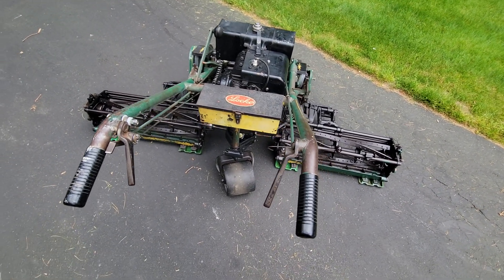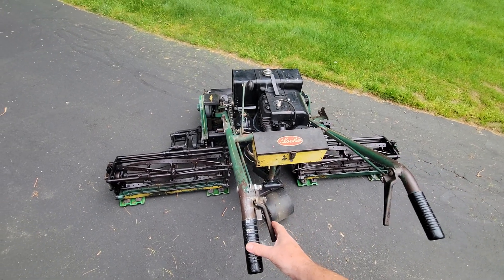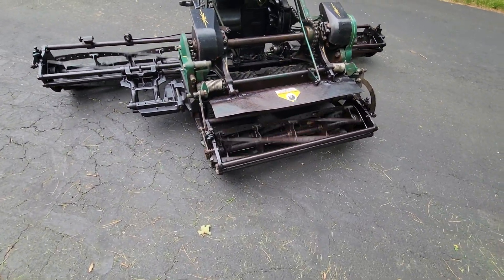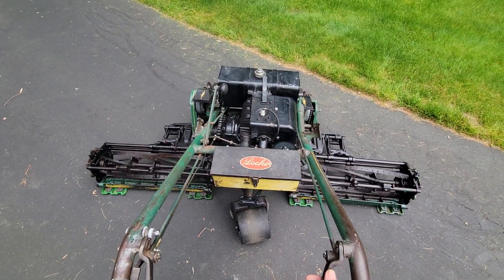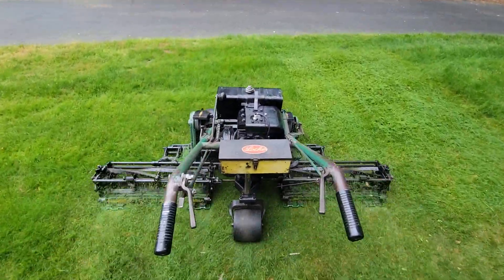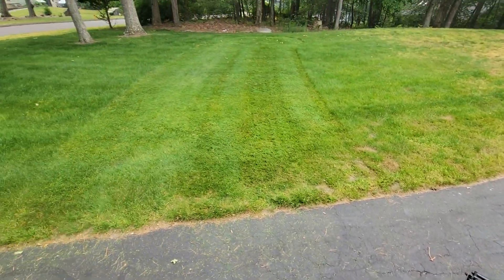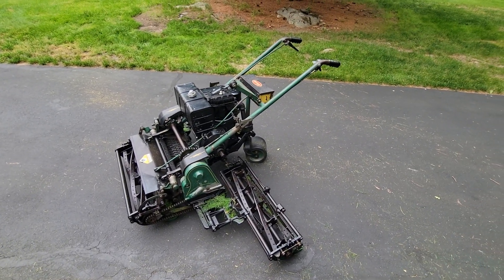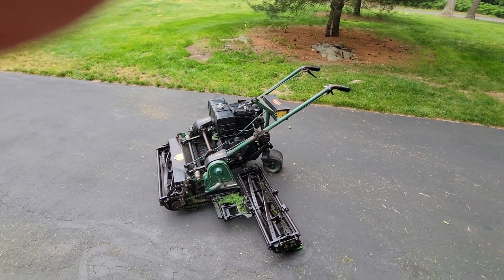1980 Locke model 70 triplex, first time running and cutting in 22 years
1980 Locke mower not used since 2002, stored in my garage since then, just got it running again spring 2023